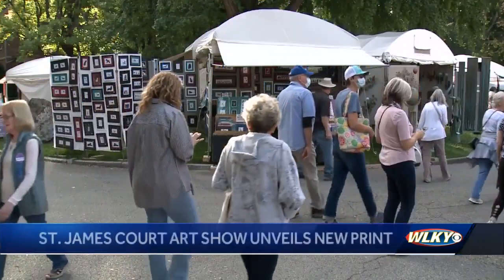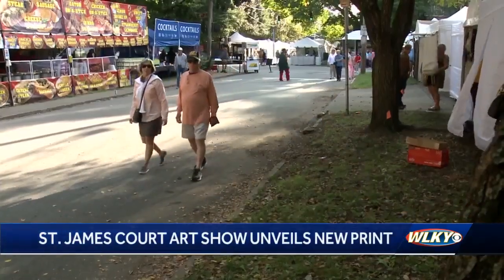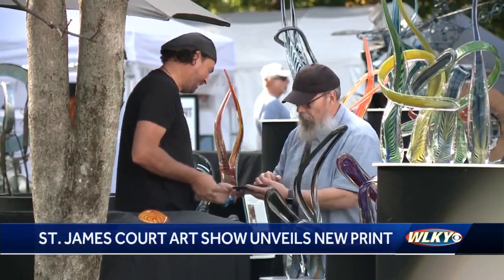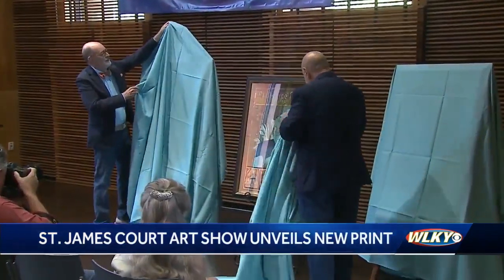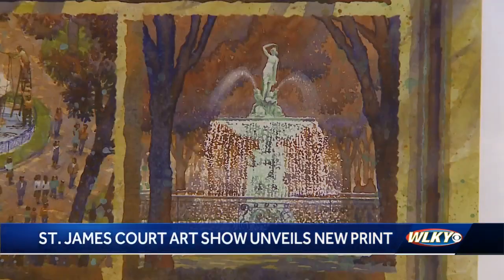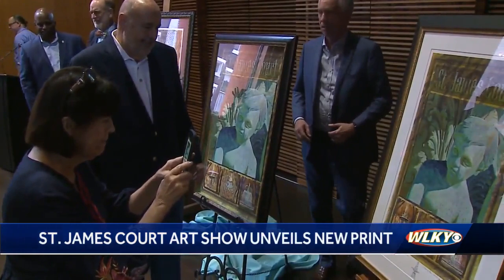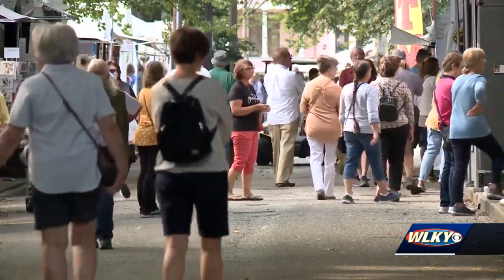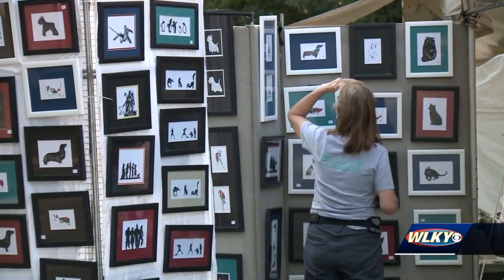St. James Court Art Show unveils this years print